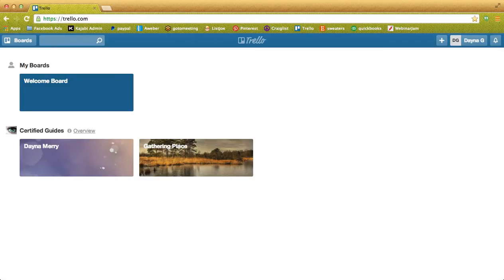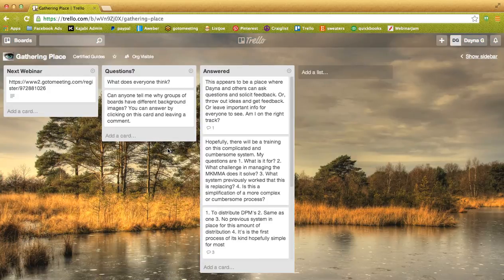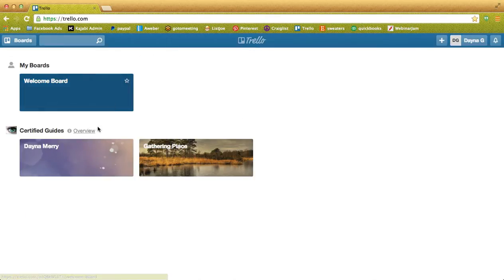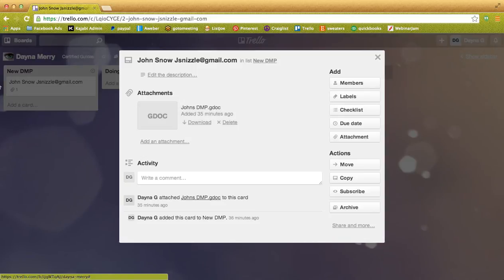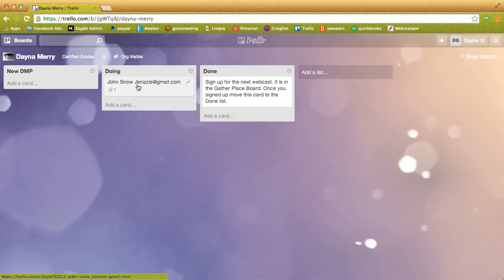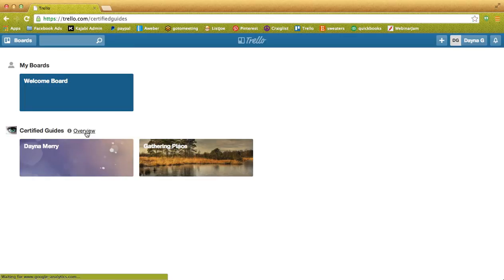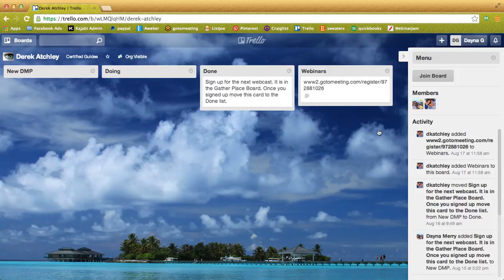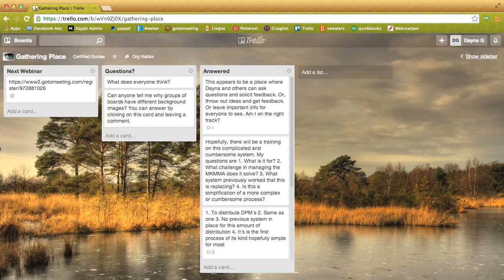Trello 101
Step by step trello introduction